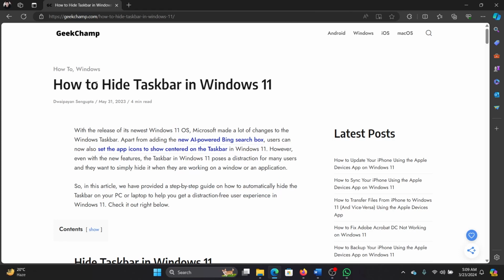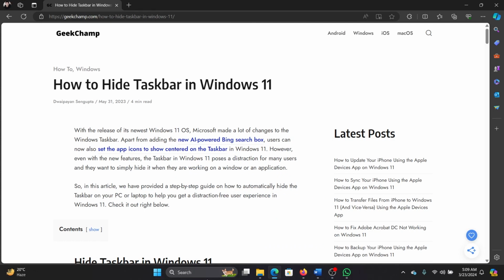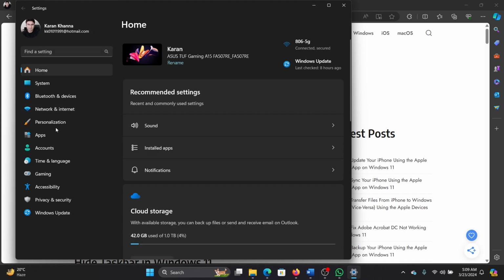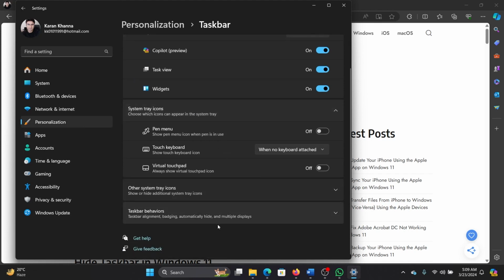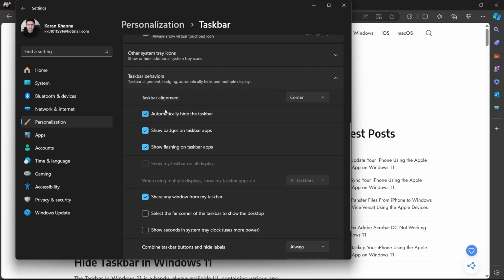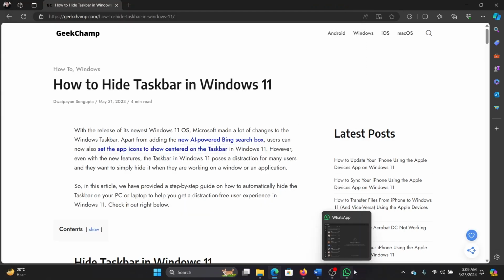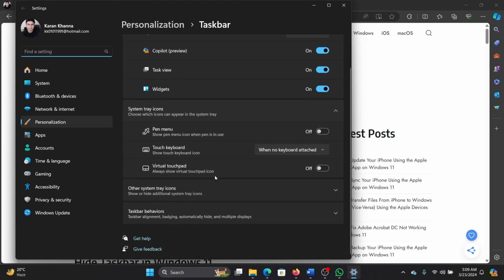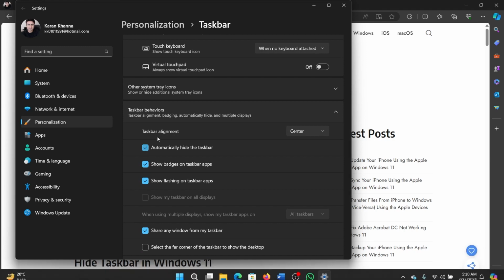How to Hide Taskbar in Windows 11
If you wish to hide the Taskbar on your Windows 11 computer, then please watch this video for the procedure.